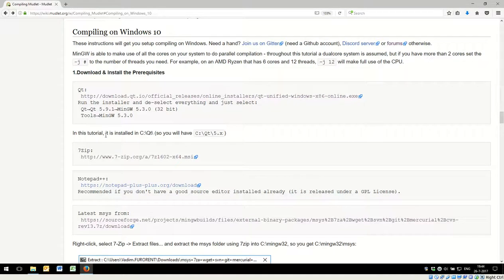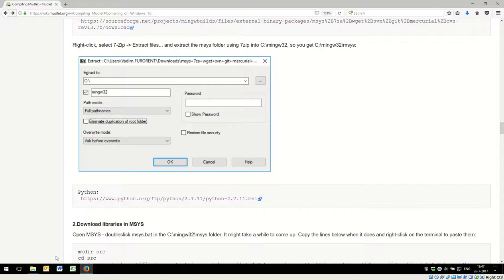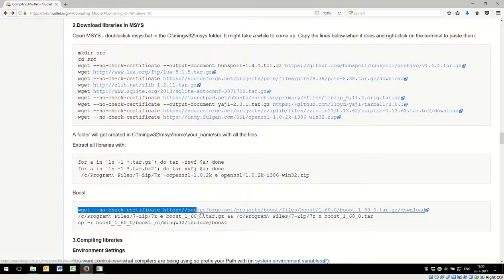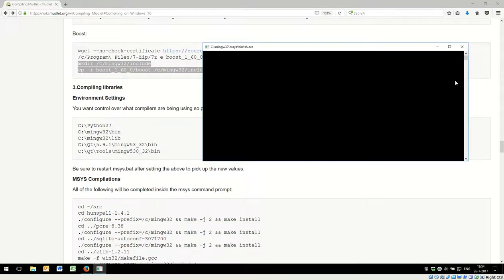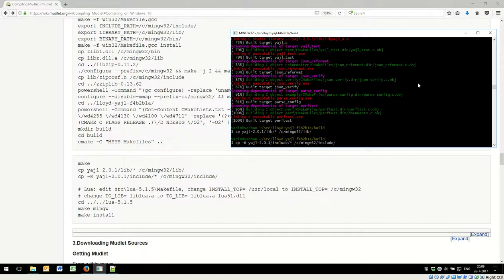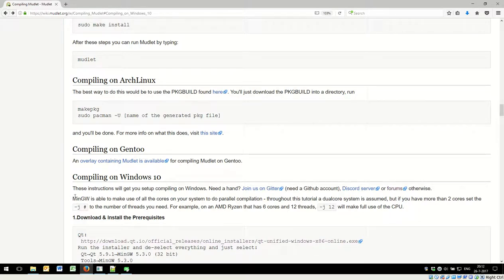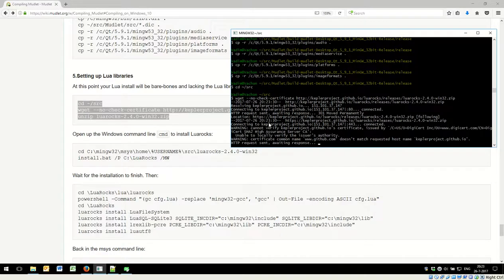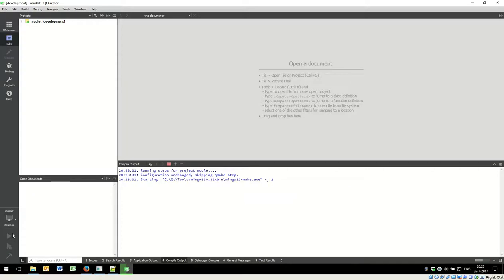How to compile Mudlet on Windows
This'll take you about an hour to setup initially, so allocate some time.

To recompile after any changes you do, press the green build triangle - and that'll be in the order of 5s-2min depending on your computer and changes done.

Mudlet is built with modern tech: C++11 and Qt 5.6. Jump in and try your hand at improving it!